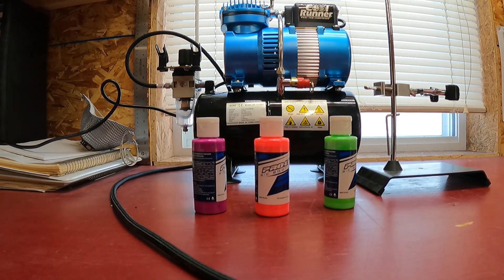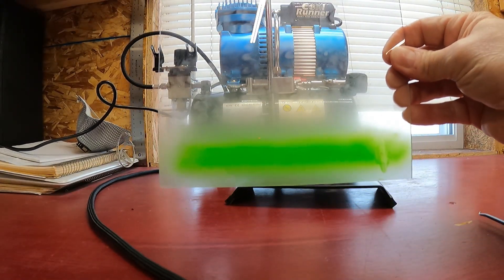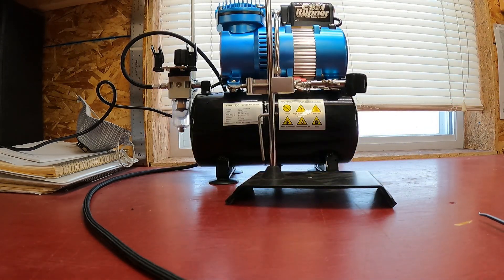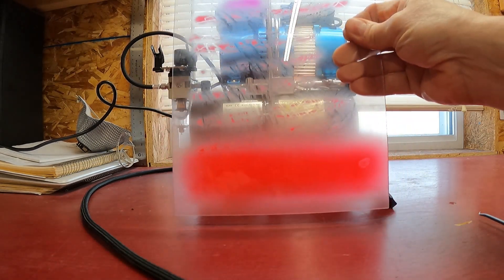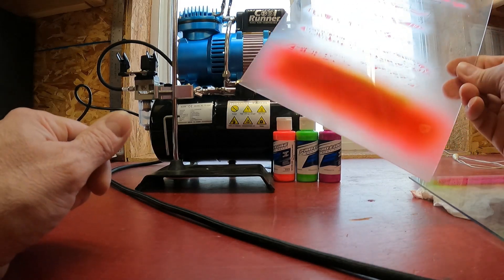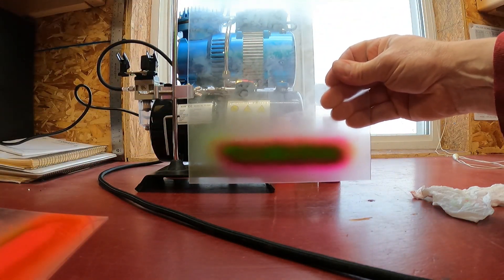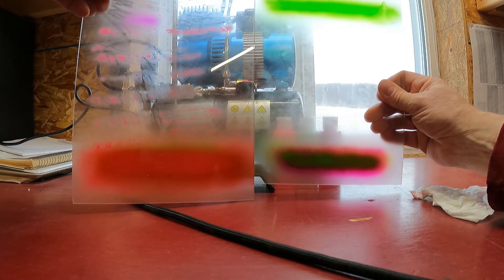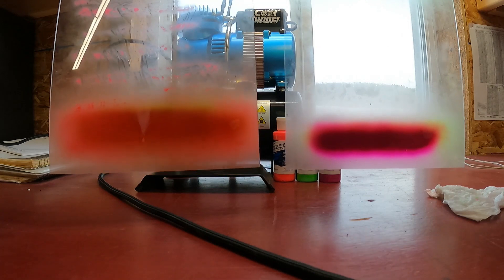Proline paint sequence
I try and discover which paint should go on the body panels first